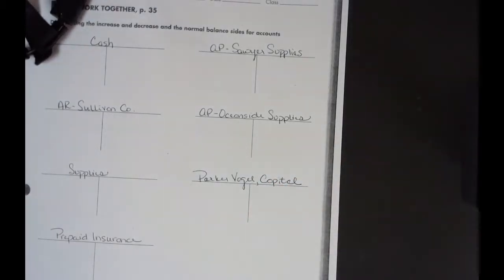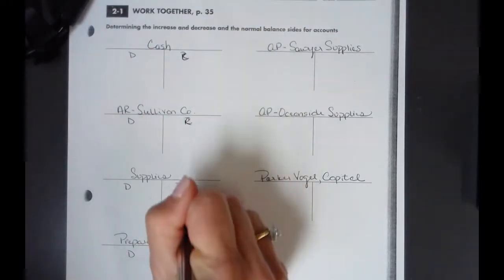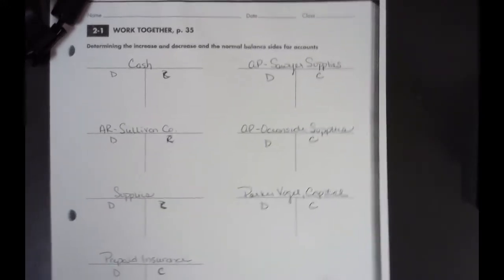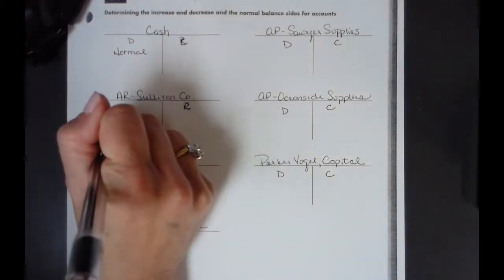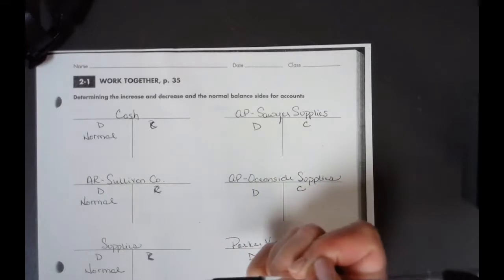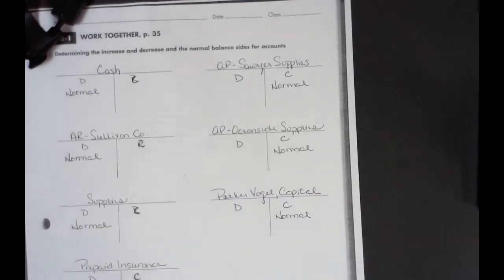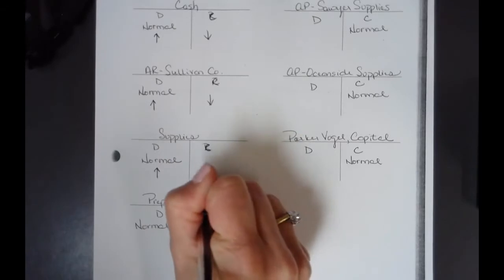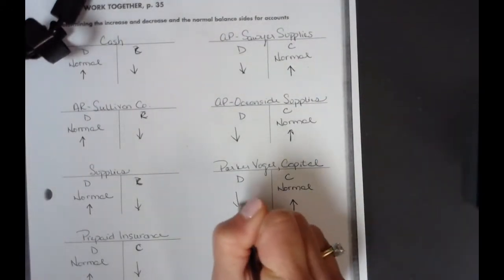2 1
Demonstration of 2-1 Work Together